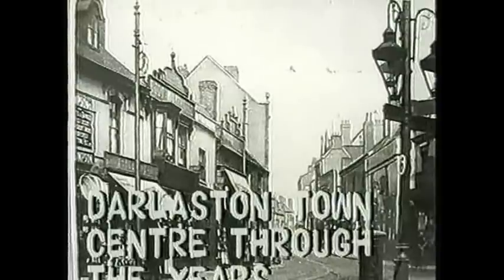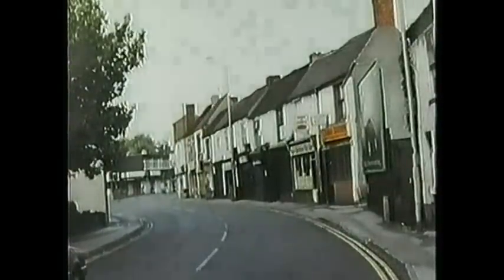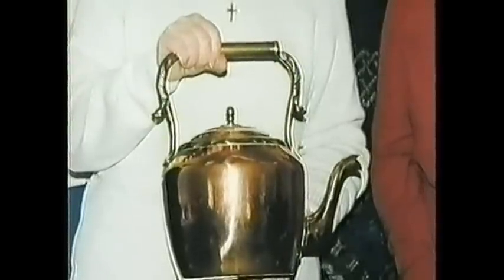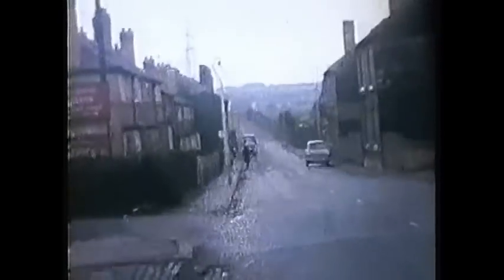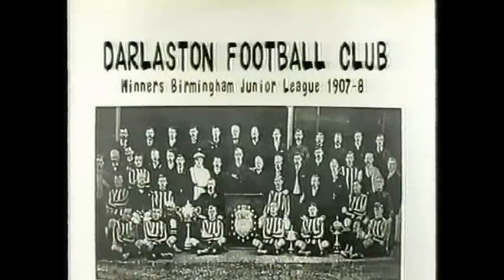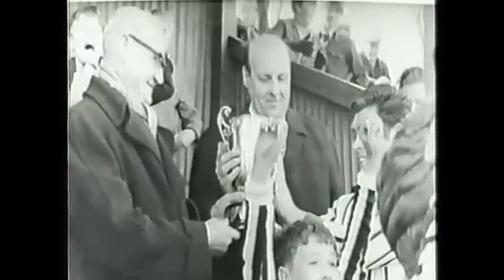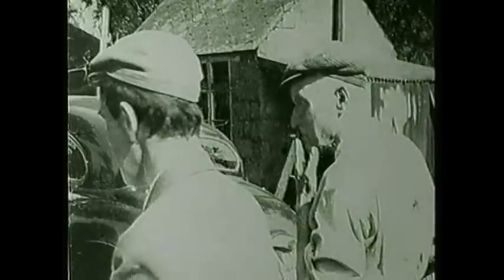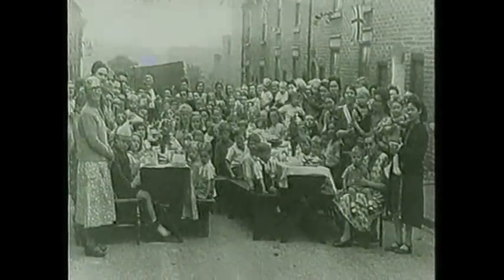Darlaston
Historic footage of Darlaston, West Midlands by Darlaston Local History Society

Tried to contact them for permission to upload this but no luck. I will remove if found to infringe copyright.